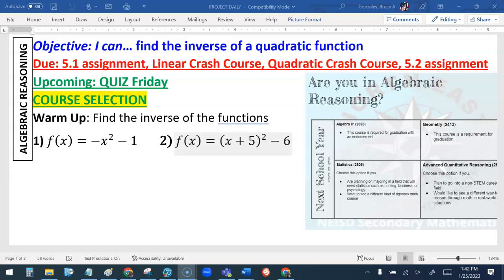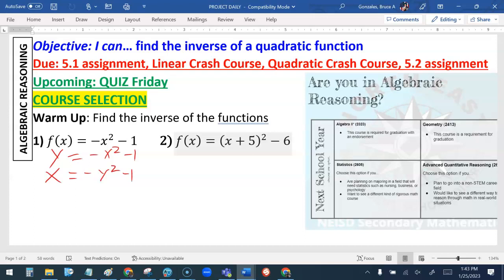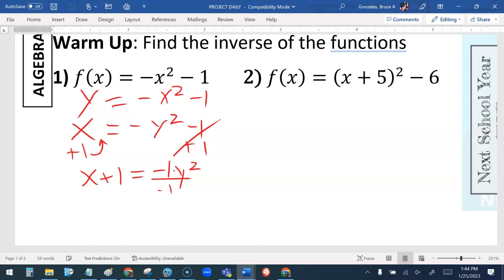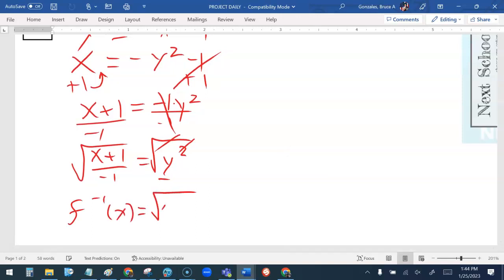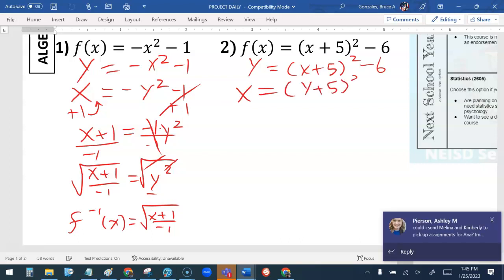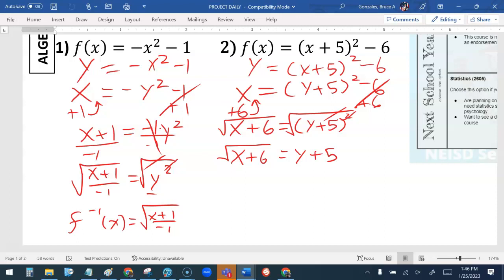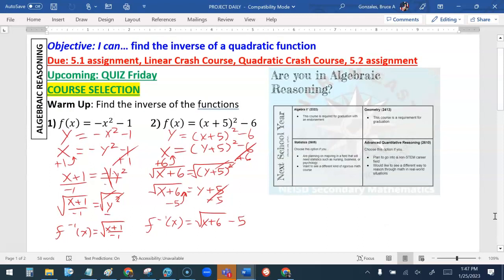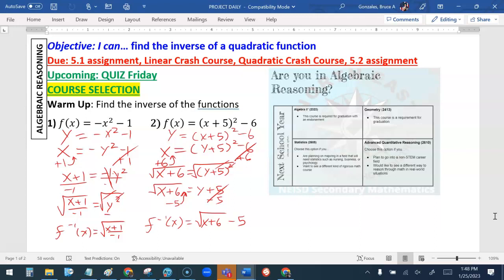1/25/23 AR Warm Up, Finish 5.2, 5.3 Mixed Practice Inverses